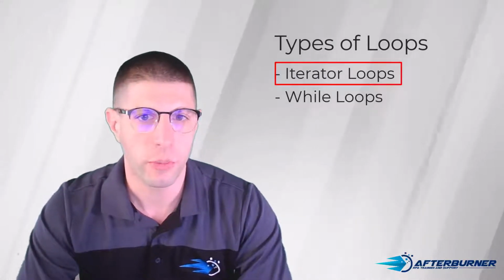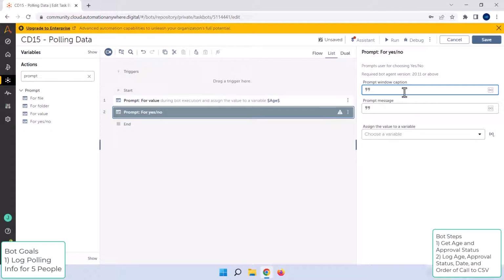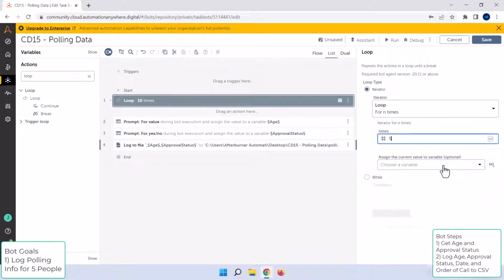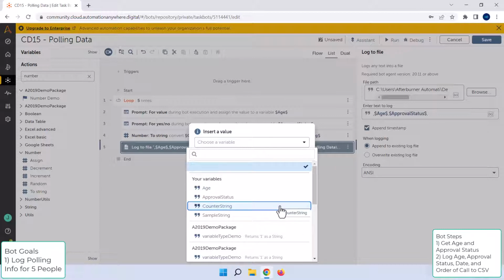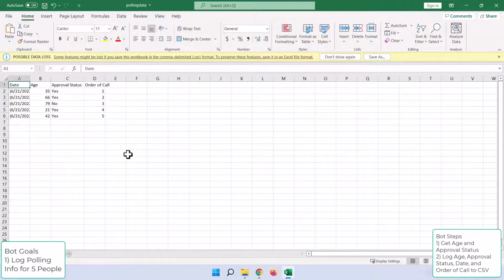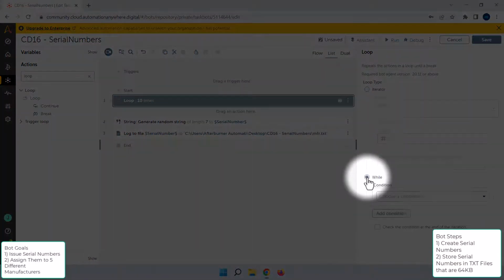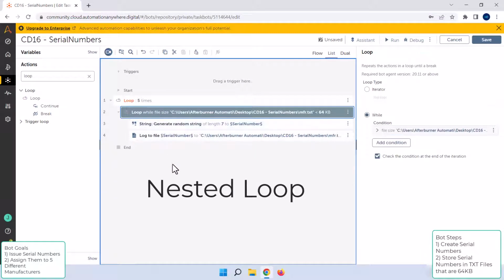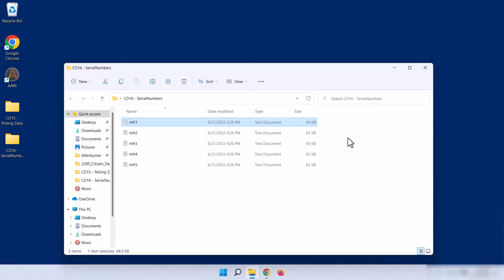Loop 101 [2 Bots] [A360 Citizen Developer] [8 of 14]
Need your RPA bots to repeat a process multiple times?  Follow this tutorial to learn how to use Loops in Automation 360!

In this course, we’ll build 2 bots using the Loop package in A360 so that we can write a block of code once and repeat it multiple times or while certain file\folder conditions exist.

In this tutorial, we’ll go over:
• Loop: For N Times
• Loop: While File Exists
• Loop: While File Doesn’t Exist
• Loop: While File Size
• Loop: While Folder Exists
• Loop: While Folder Doesn’t Exist

NOTE: Loop While File Exists\Doesn’t Exist and Loop While Folder Exists\Doesn’t Exist are not explicitly demonstrated in this course (though they are discussed) as they function identically to the same actions demonstrated in the If 101 course.

We’ll use these commands to create two bots – one of which simulates collecting polling data from multiple people, while the other creates and logs thousands of serial numbers for a telecom company.

Write less code with Loops and build better bots!